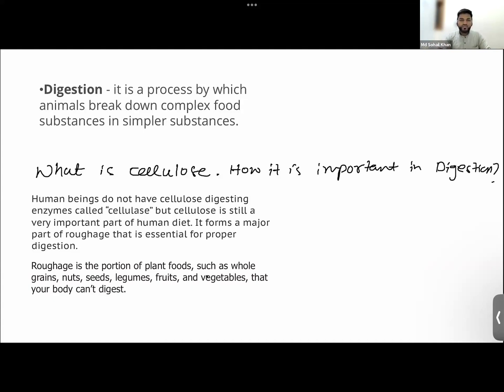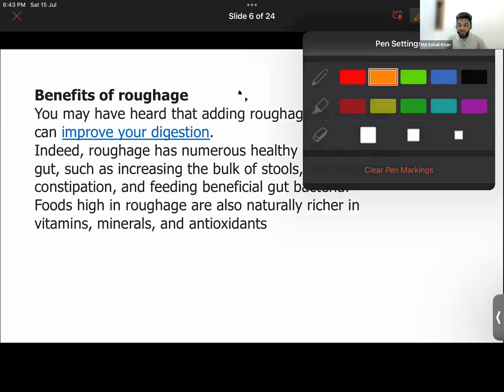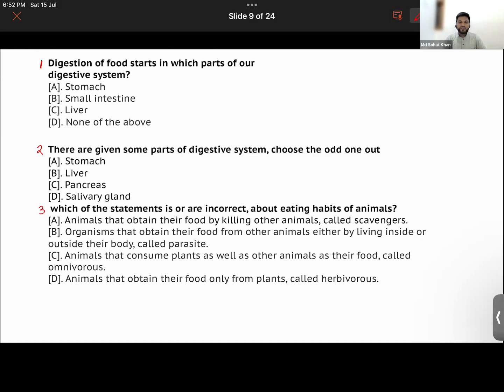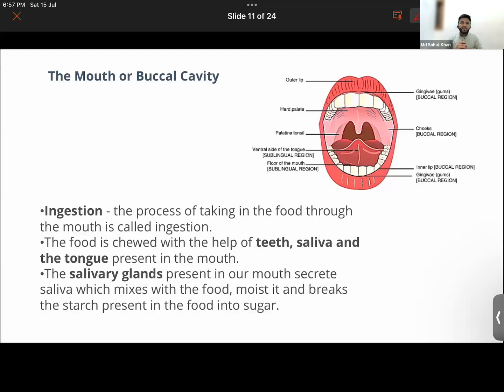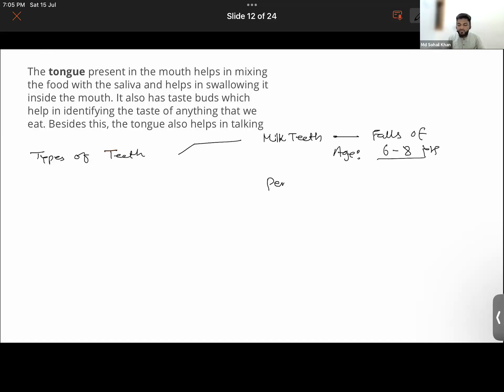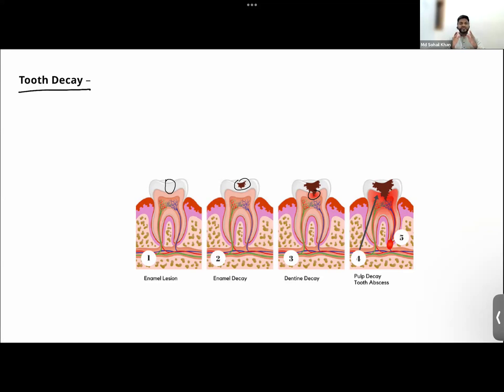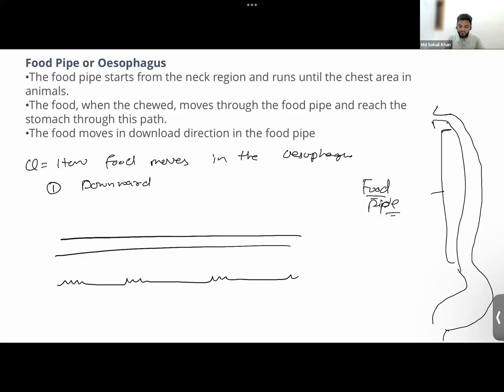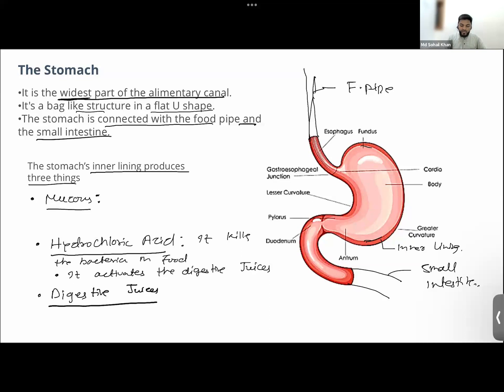Learnivio | Science Lect 7th S1 15-07-2023